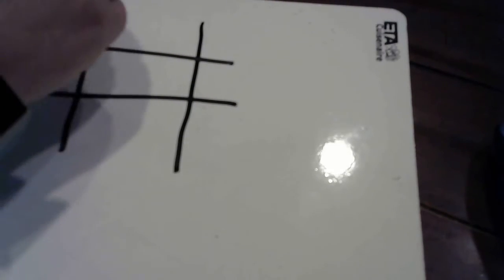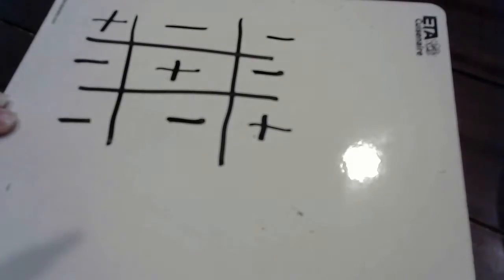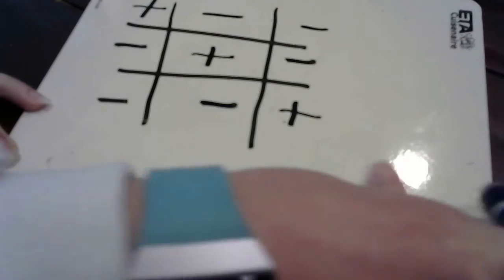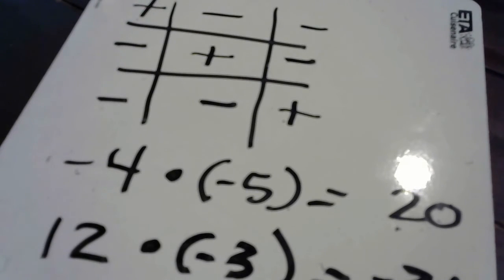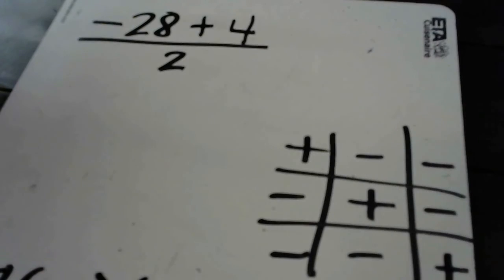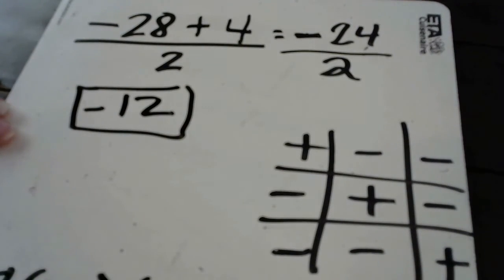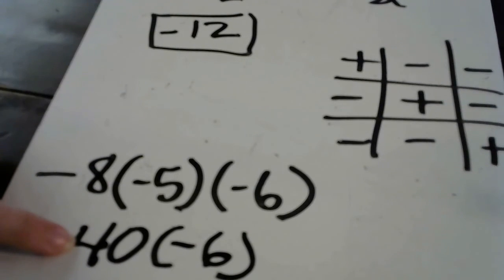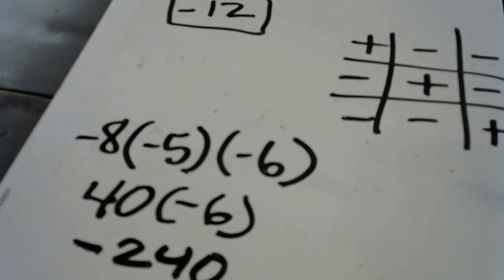7th Grade Chapter 1 Lesson 4